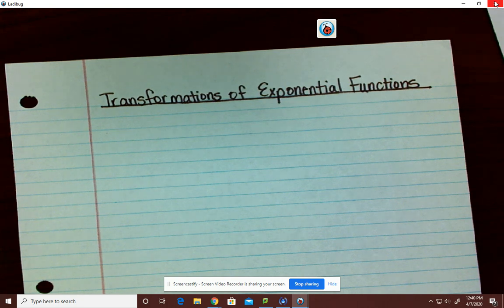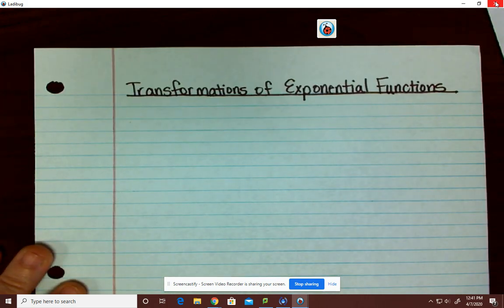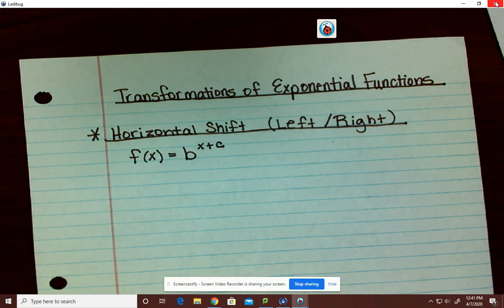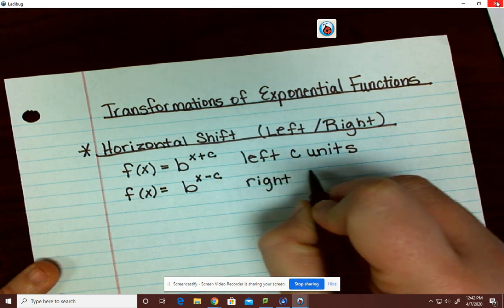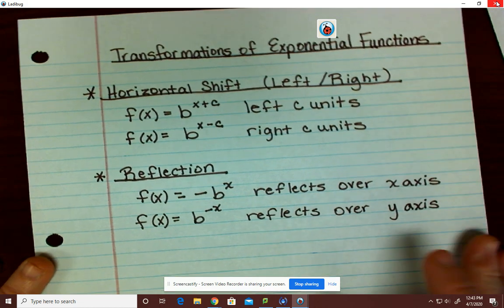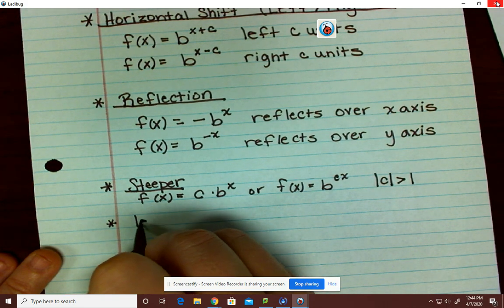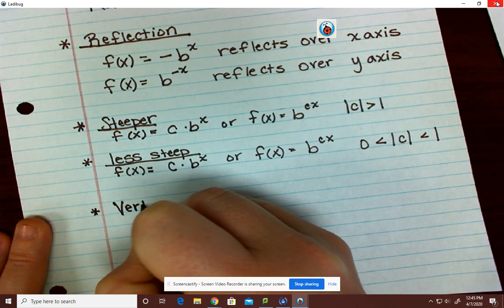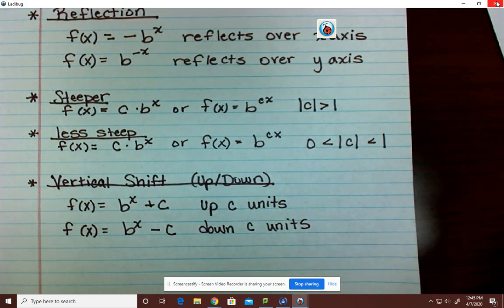Transformations of Exponential Functions